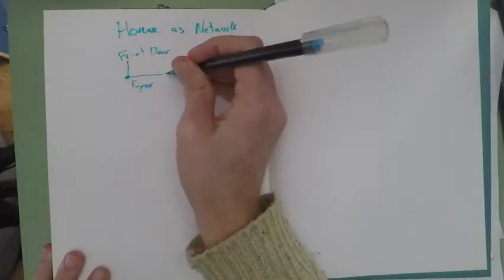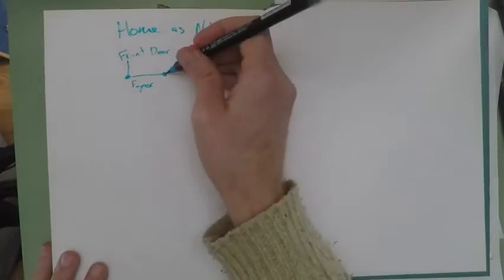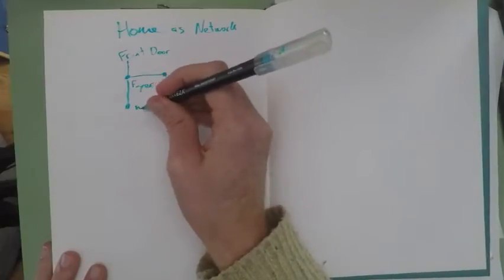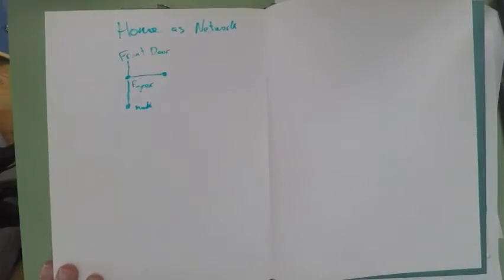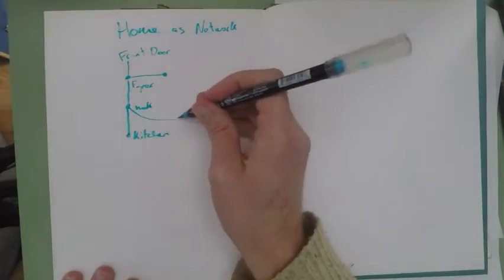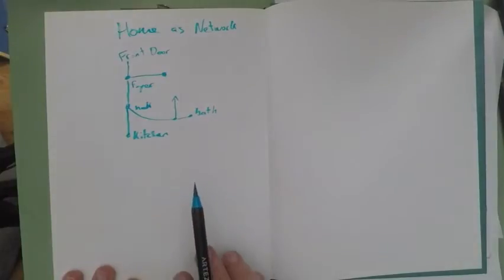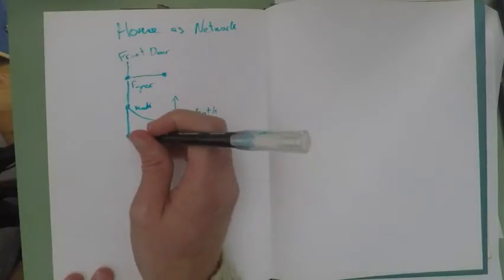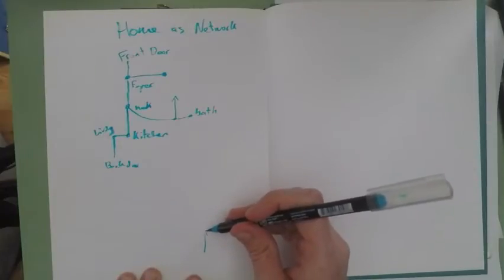Home Example Part 3